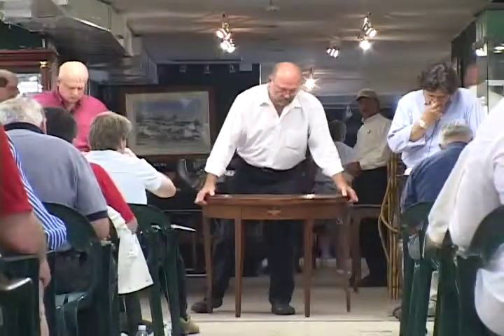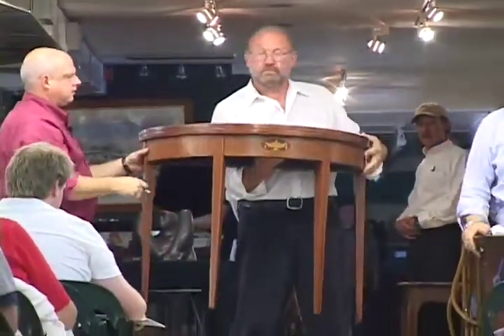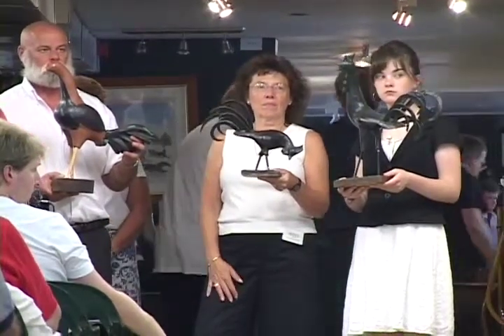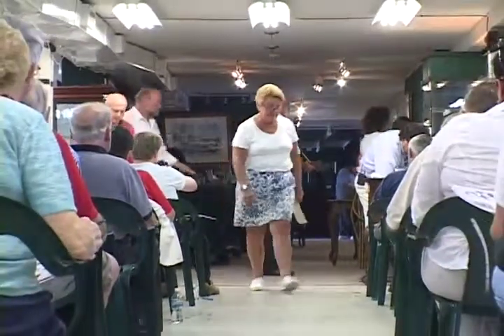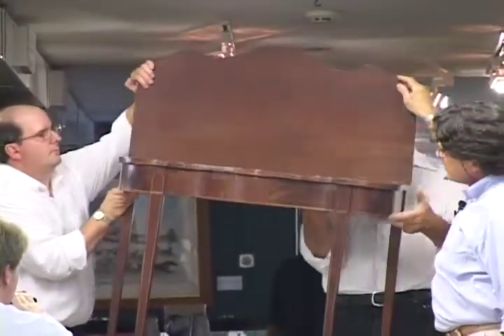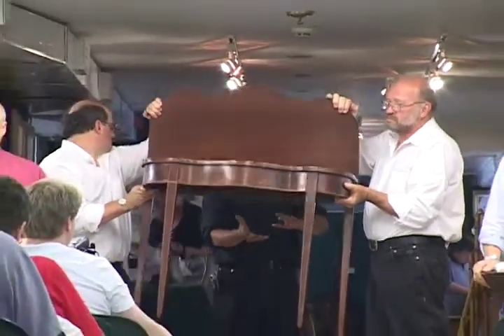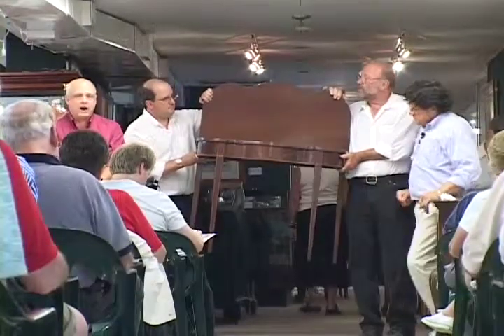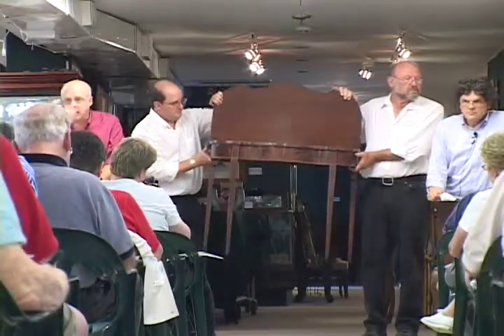At the Auction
Thomaston Place Auction Gallery